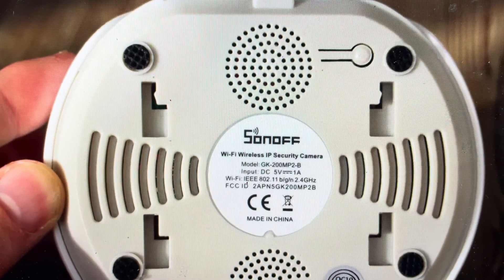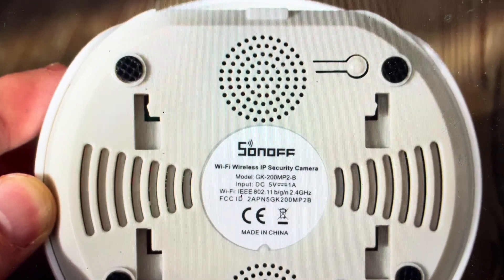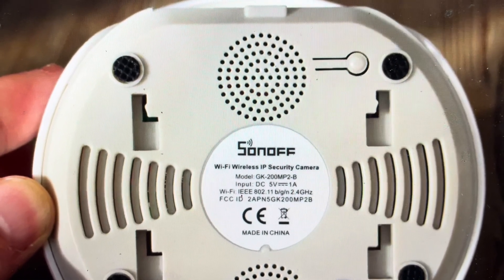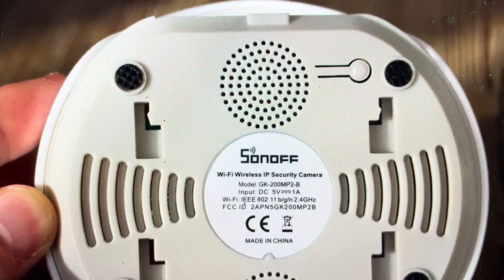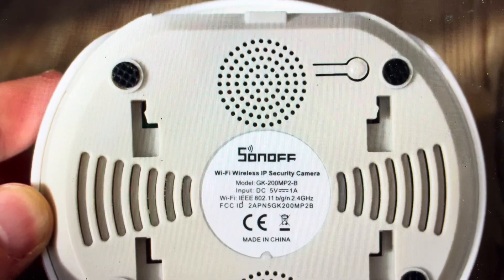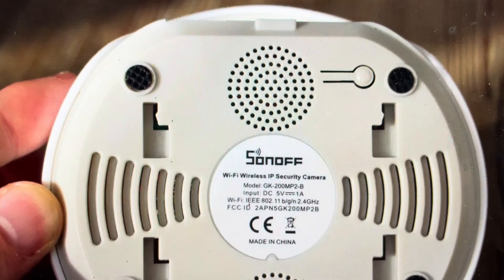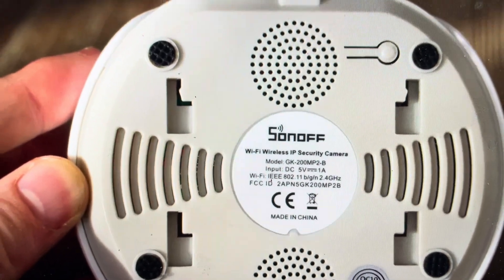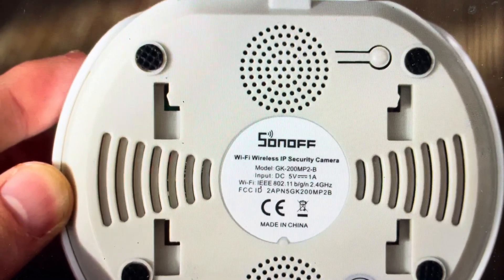Hard Reset Sonoff WiFi Security Camera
How to troubleshoot or setup starting with a hard reset a Sonoff SONOFF GK-200MP2-B WiFi Security Surveillance Camera to factory default settings if it is not working or not connecting or if it is frozen or not responding, the factory reset is a good troubleshooting step. You can also restore the factory settings to setup your device as new. Found in the SONOFF GK-200MP2-B Camera user manual.